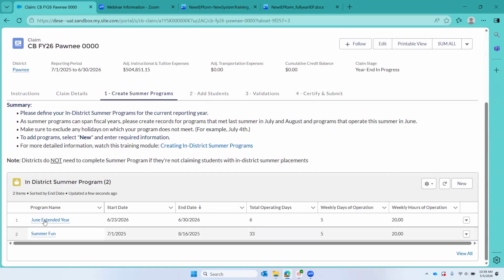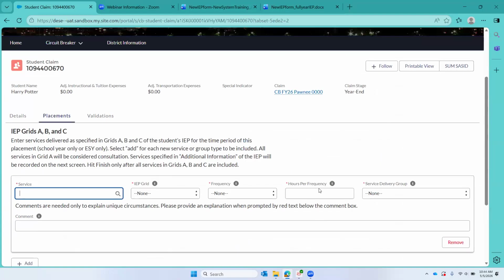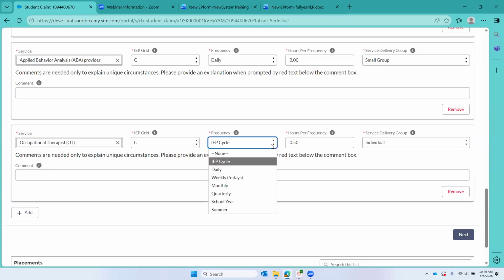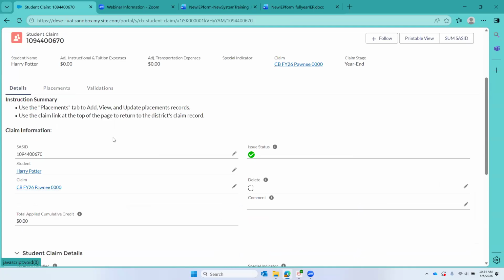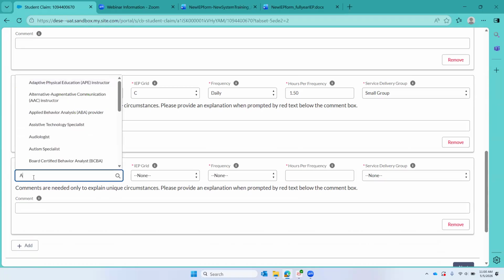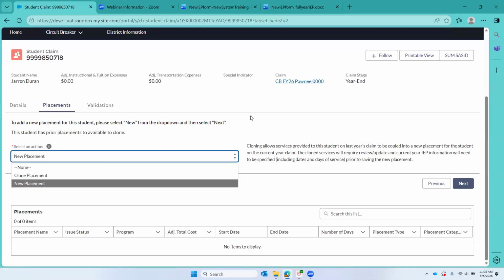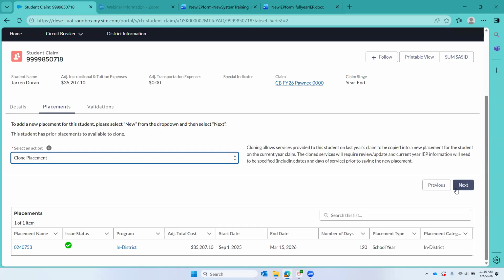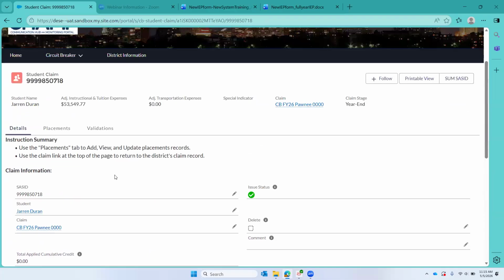In-District Services (2 of 3): Creating and/or Cloning Placements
Jenn Iacopucci from the Circuit Breaker team conducted a training session on claiming in-district services, focusing on new features and system requirements. The training demonstrated the process of entering placements for new students and cloning placements from the previous fiscal year for existing students. The session included detailed walkthroughs of both school year and extended school year (summer) placements. Jenn explained key features including the new method that allows entering services from IEP grids A, B, and C, and Additional Information sections line by line, as well as ability to enter different service delivery group types for the same service, built-in validation to ensure accurate claims, and the ability to clone placements from the prior year to save time while allowing adjustments for services that change between IEPs. She emphasized the importance of selecting correct service, correct frequencies, correct duration and correct group types for services.

Chapters:
00:00 – In-District Services Summer Programs Overview
02:43 – Entering In-District Placement for a New Student
07:00 – Entering In-District Services from IEP Grids A, B and C
15:36 – Entering In-District Services from IEP Additional Information
17:26 – Reviewing Placements and Services
19:01 – Entering In-District Summer Placement
24:08 – Cloning In-District Placement
35:49 – Editing In-District Placement